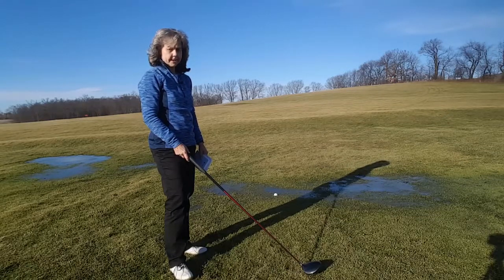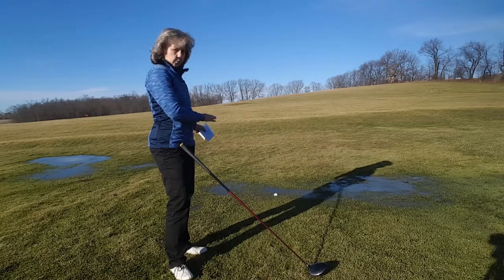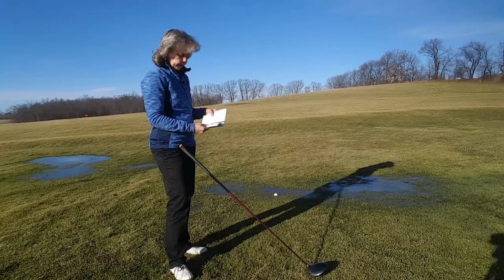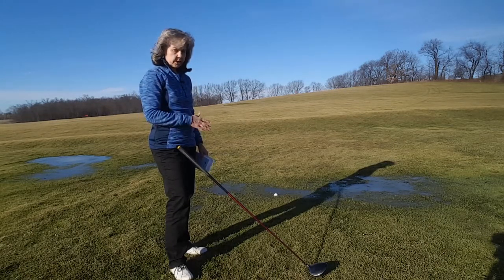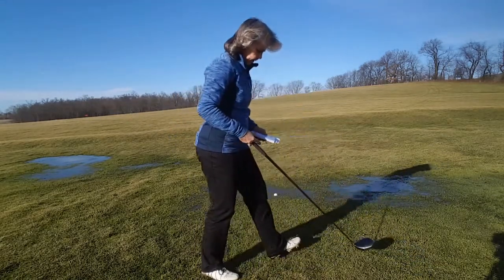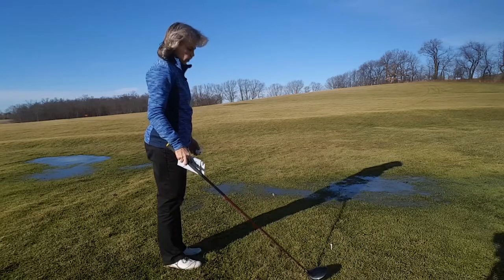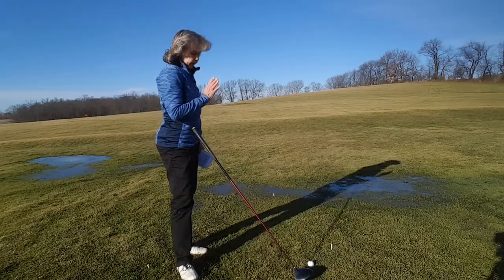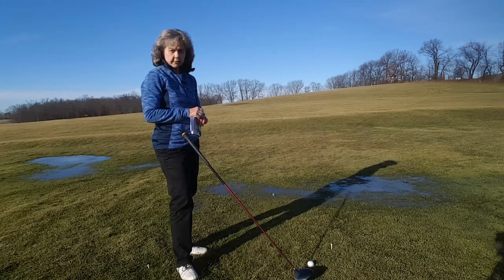Simplifying the Rules of Golf (No Penalty for Casual Water Relief) (Rule Below in description)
Elaine Carson
Teaching Professional
The Perfect Swing Golf School
463 N. Duffy Road
Butler, Pa.  16001

Thanks for visiting our Youtube Channel and we hope this information will assist You in Your Pursuit of Lifelong Game Improvement!

Elaine

Casual Water
"Casual water" is any temporary accumulation of water on the course that is not in a water hazardand is visible before or after the player takes his stance. Snow and natural ice, other than frost, are either casual water or loose impediments, at the option of the player. Manufactured ice is an obstruction. Dew and frost are not casual water.

A ball is in casual water when it lies in or any part of it touches the casual water.

b. Relief
Except when the ball is in a water hazard or a lateral water hazard, a player may take relief from interference by an abnormal ground condition as follows:

(i)

Through the Green: If the ball lies through the green, the player must lift the ball and drop it, without penalty, within one club-length of and not nearer the hole than the nearest point of relief. The nearest point of relief must not be in a hazard or on a putting green. When the ball is dropped within one club-length of the nearest point of relief, the ball must first strike a part of the course at a spot that avoids interference by the condition and is not in a hazard and not on a putting green.